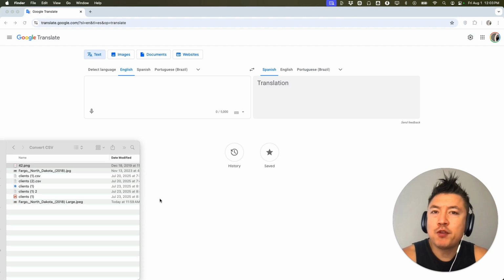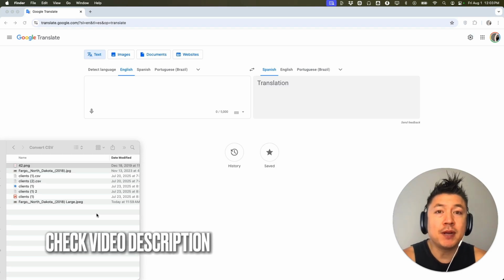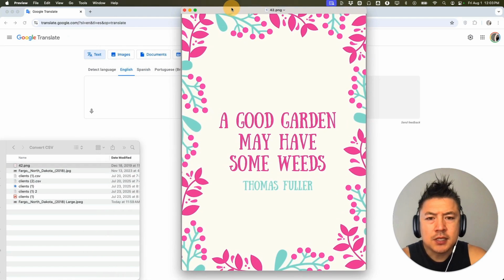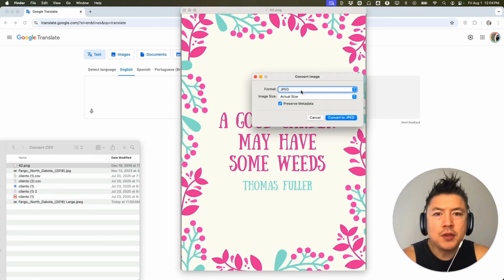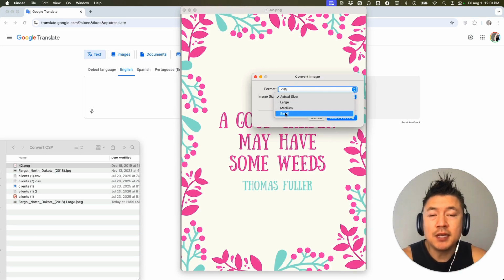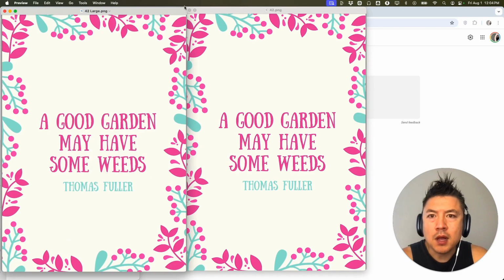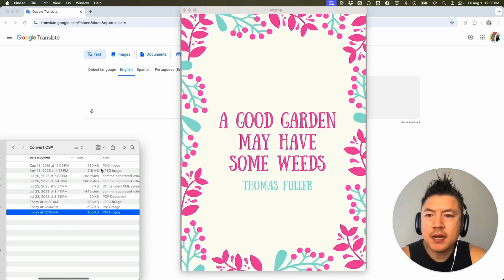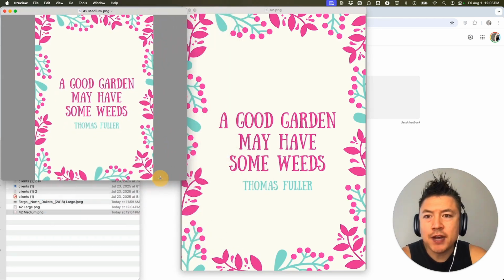✅ How To Compress PNG Files On Mac Free 🔴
Mac is Apple’s line of personal computers known for their sleek design, intuitive user experience, and seamless integration with the Apple ecosystem. Powered by macOS, Macs offer robust performance, advanced security features, and a smooth interface optimized for creativity, productivity, and everyday use. Popular models like the MacBook Air, MacBook Pro, iMac, and Mac Mini cater to a wide range of users—from students and professionals to creatives and developers. With features like the Apple silicon chips (M1, M2, and beyond), Retina displays, and native apps, Macs deliver a premium computing experience that balances power, simplicity, and style.